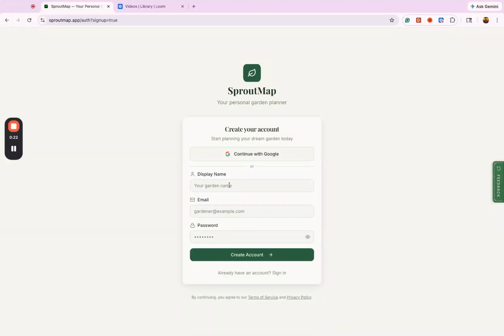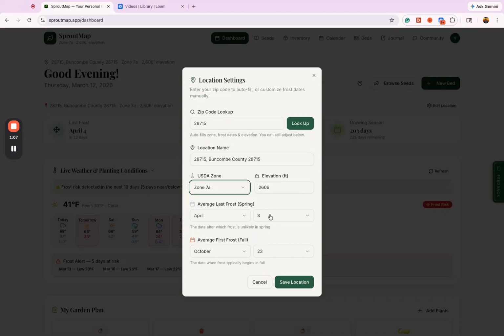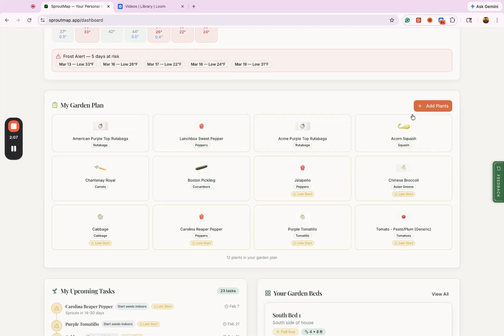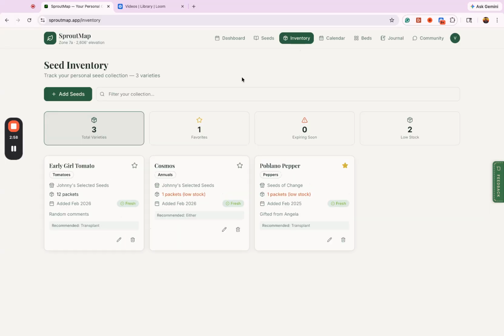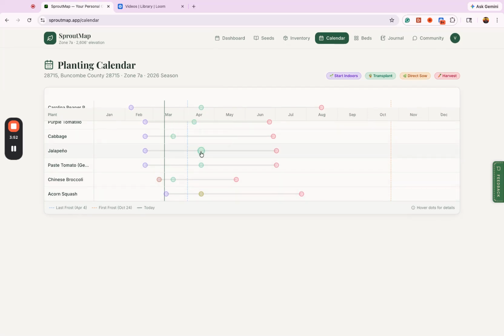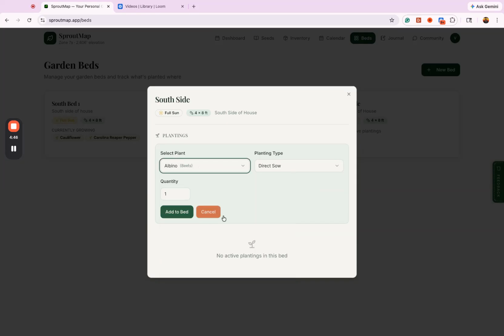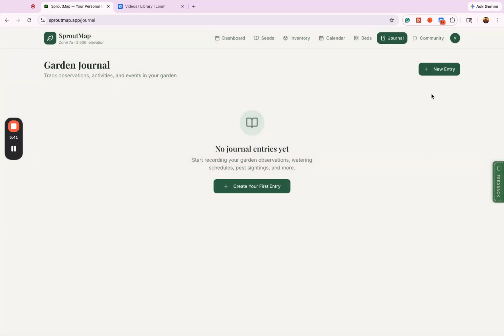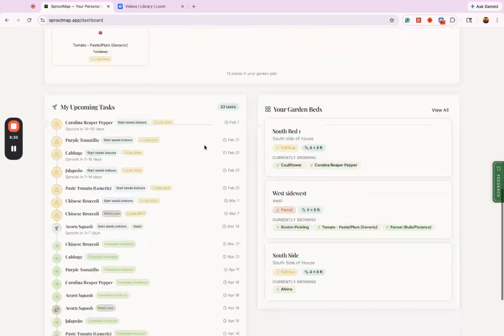Getting Started with SproutMap, Your Gardening Companion 🌱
Tired of planting by a hardiness zone that doesn't account for where you actually live? SproutMap was built to fix that.

This 5-minute tour walks you through the app from start to finish — the plant database, personalized planting schedules, and a growing community of gardeners who actually share what's working in their gardens. No guesswork. No generic advice. Just a plan built around your specific location.

What makes SproutMap different:
Most garden planning tools put you in a zone and call it done. SproutMap uses your GPS coordinates and elevation to build planting schedules that reflect your real microclimate — because a garden at 2,600 feet in the mountains doesn't grow on the same timeline as one in the valley 20 miles away. That precision is the whole point.

What you'll see in this tour:
🌱 Homepage — How SproutMap works and what makes it different from every other garden planner out there.
📖 Plant Database — Browse 600+ plant varieties with growing information, care guides, and planting details. Search by name, filter by category, and find exactly what you're planning to grow this season.
📅 Personalized Planting Schedules — This is the core of the app. Enter your location and SproutMap calculates your indoor start dates, transplant windows, and direct sow dates — all timed to your actual frost dates and elevation. No more second-guessing. No more losing seedlings to a late frost you should have seen coming.
🤝 Community — Connect with other gardeners, share photos, ask questions, and get real answers from people growing in conditions similar to yours. This isn't a comment section — it's a community built around the idea that growing together is better than growing alone.

SproutMap is free to start.
Browse the full plant database and join the community at no cost. Unlock personalized planting schedules and full garden planning tools with a paid plan — starting at $8.99/month.

Whether you're planning your first vegetable garden or you've been growing for years and want more precision, SproutMap gives you a plan that actually fits where you live.